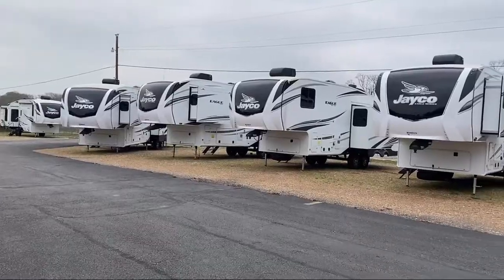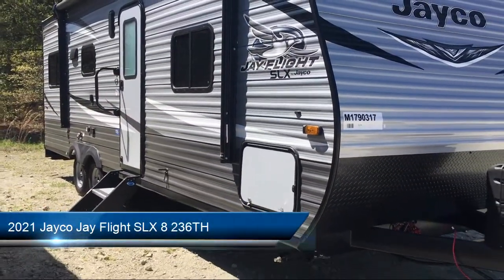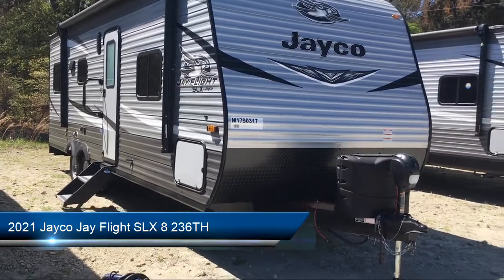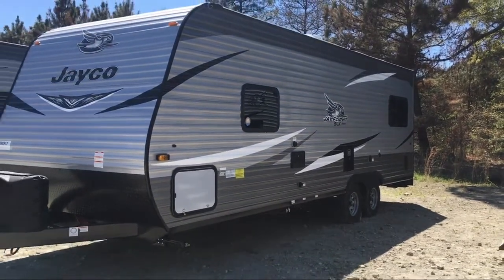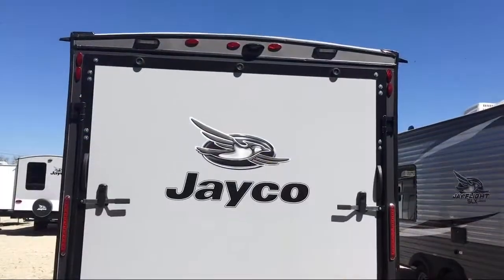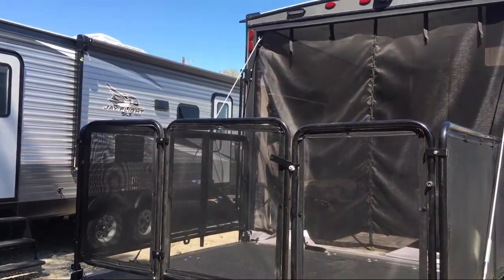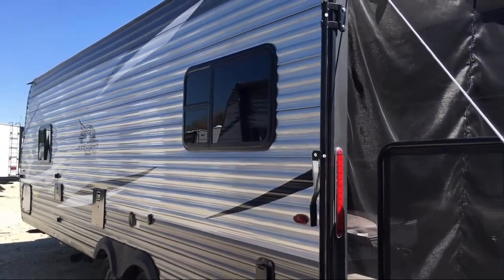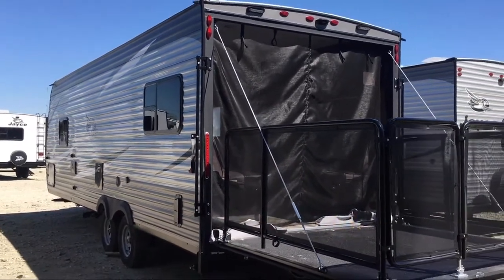2021 Jayco Jay Flight SLX 8 236TH Longview Tyler Dallas Rice Canton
2021 Jayco Jay Flight SLX 8 236TH Stock Number: JA790317 Vin:JA790317.

Athens RV Sales is proudly serving our friends and neighbors in Longview, Tyler, Dallas, Rice, and Canton. or give us a call at for more information about this or any of our other vehicles.